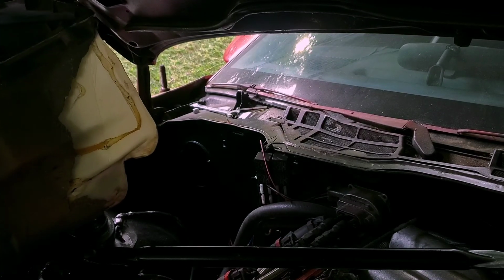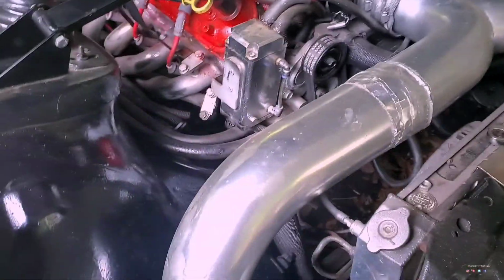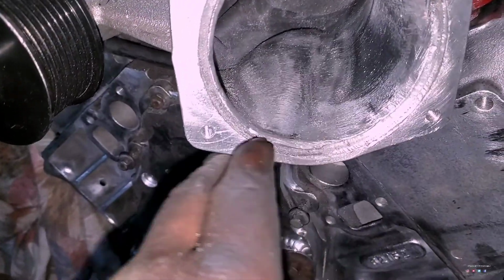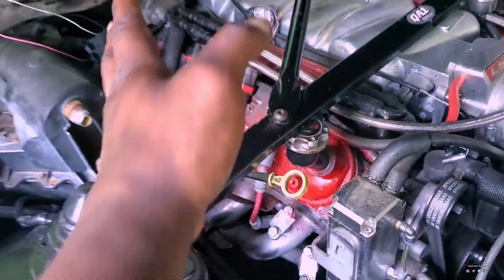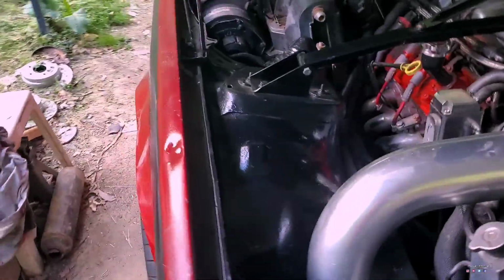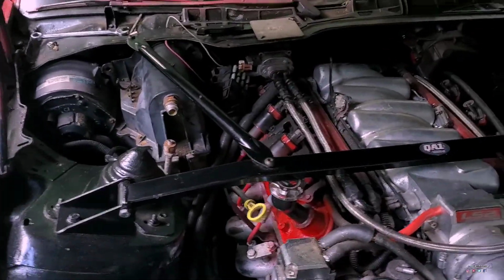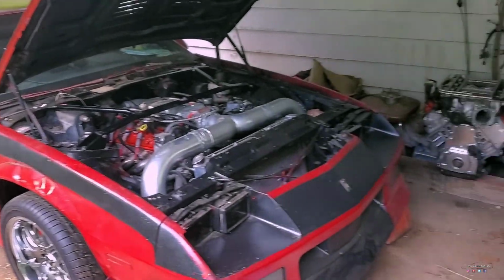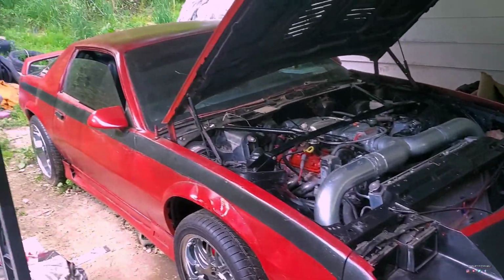Dragon_ZL1 Is Gonna Be SO COOL !!!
LSA SWAPPED 1987 Camaro IROC-ZL1 Is Gonna Be Cool Now

THE MULTICHANNEL 87
GAME CHANNEL

ALL OF THE MUSIC COPYRIGHTS ARE ALL DOWN IN THE LINKS BELOW AND FOLLOW THEM ON SOUNDCLOUD.COM AND YOUTUBE